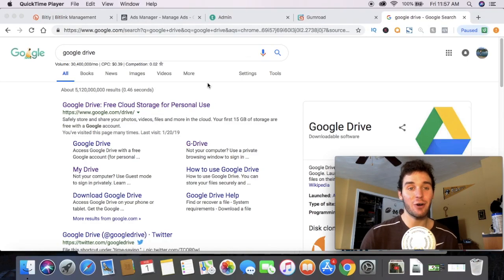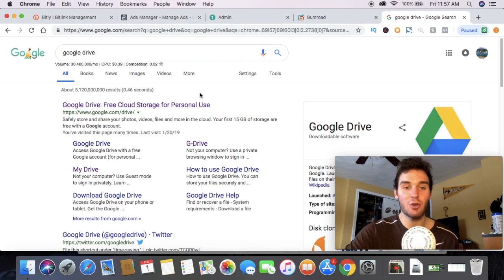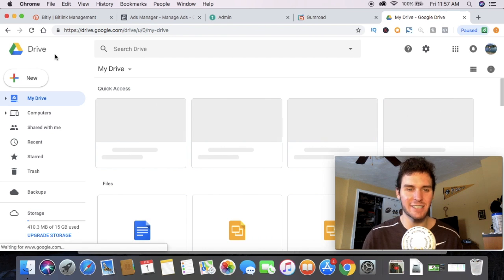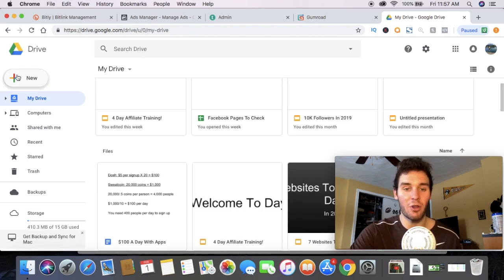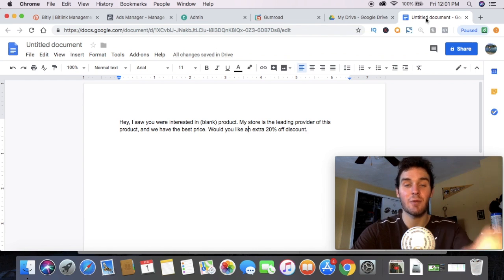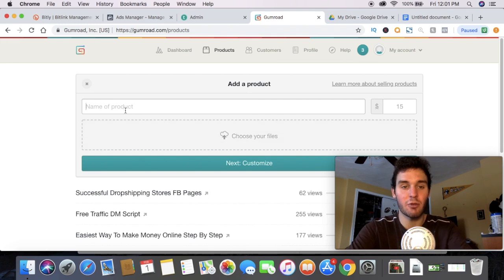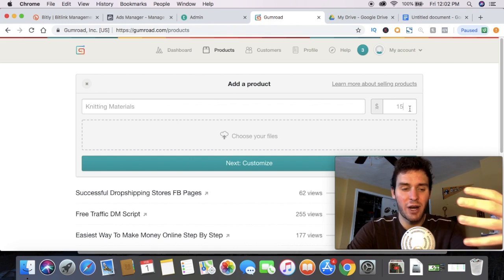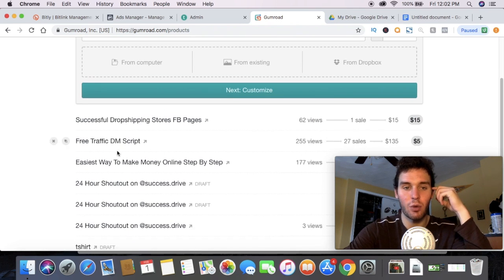How To Make $50 Per 1 Hour From Google Docs For Free 2019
How To Make $50 Per 1 Hour From Google Docs For Free in 2019 Well This Is My Method. Watch This Video Till the End Because There Are Very Good Advice Tips And Methods For You to Earn Easy Money In 2019 For Free .If You Like This Video Share and Subscribe !!!